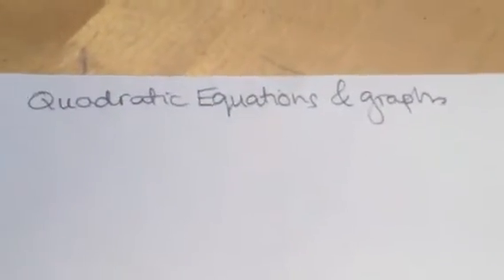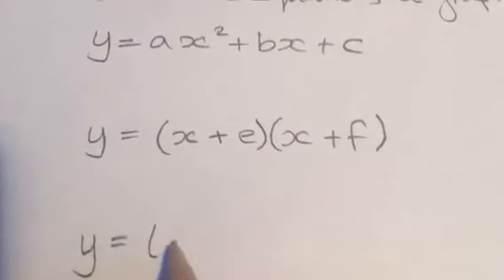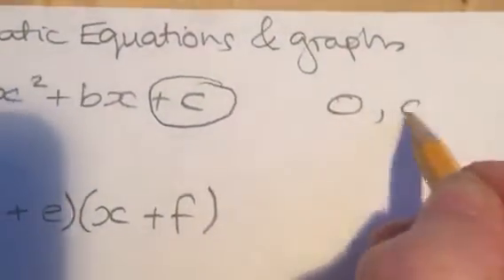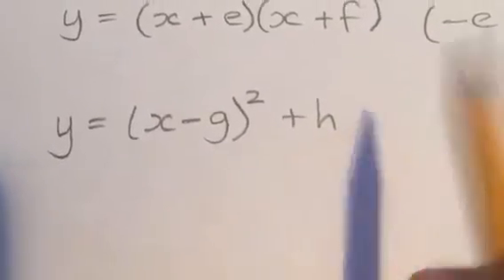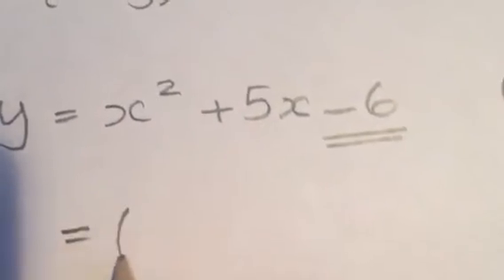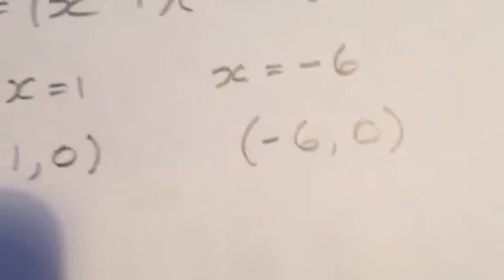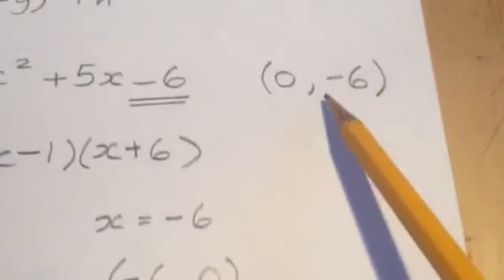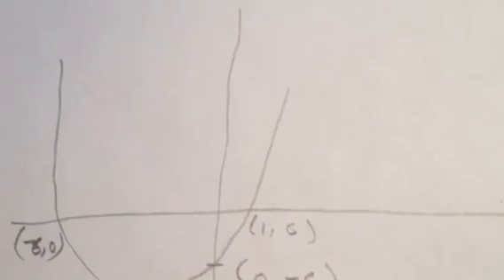Quadratic Equations and graphs 1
Where a quadratic cuts the axes